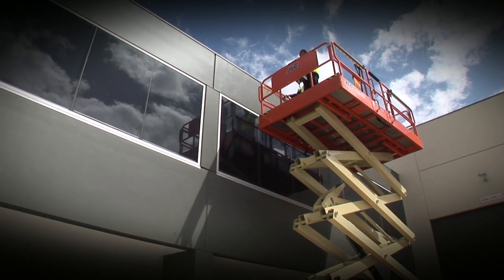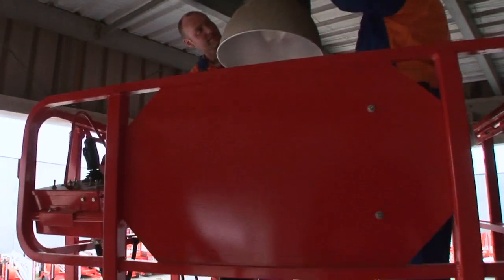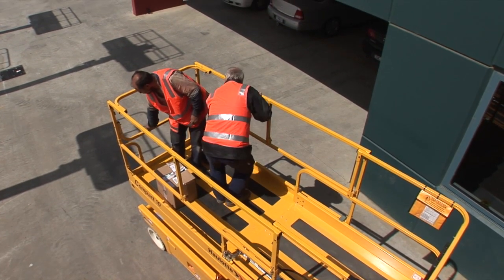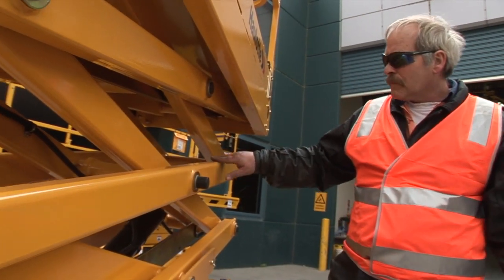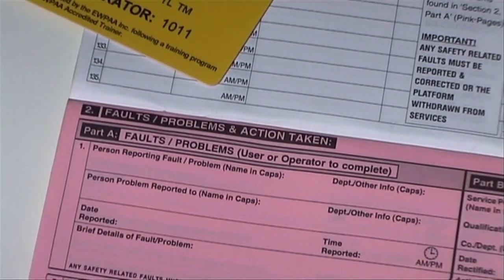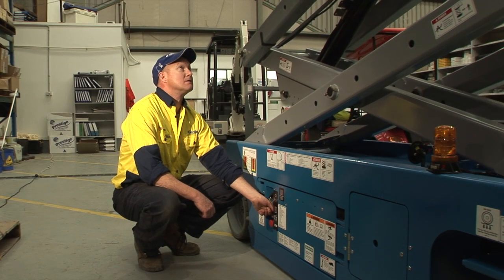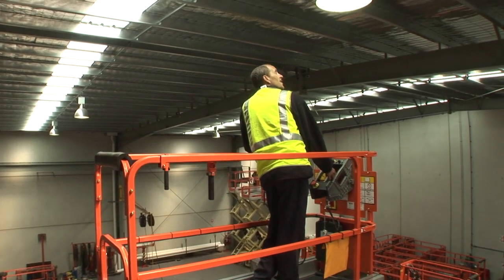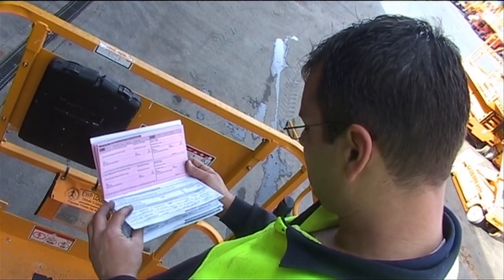EWPA Scissor Lift Training Video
EWPA Scissor Lift Training Video - for additional content to existing Yellow Card Operators